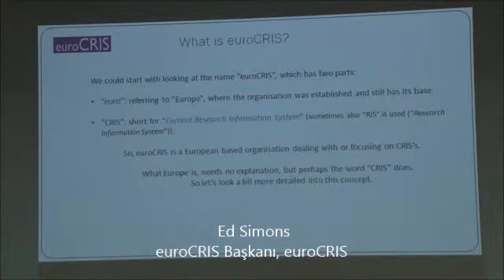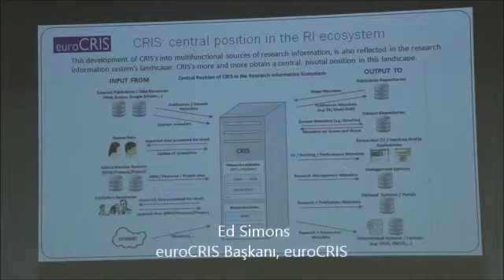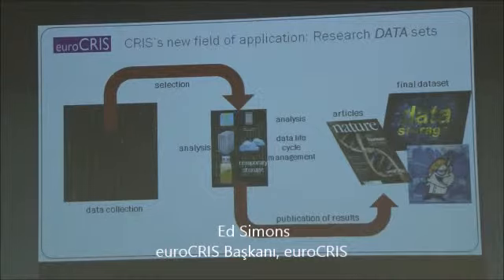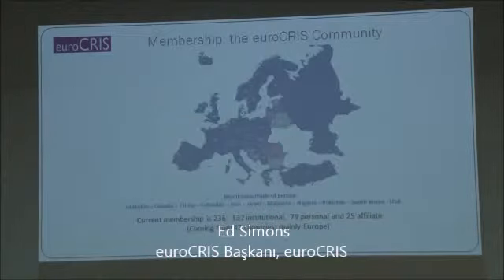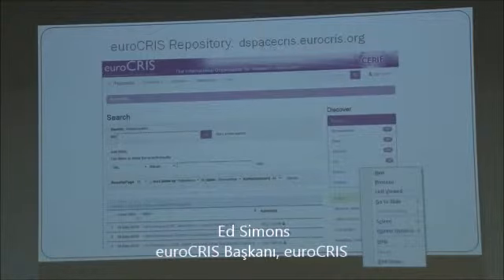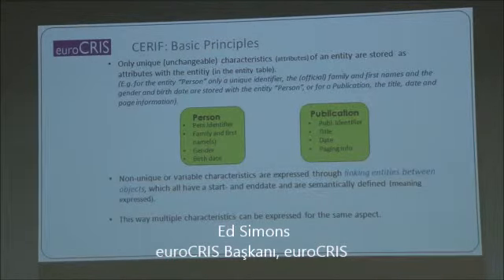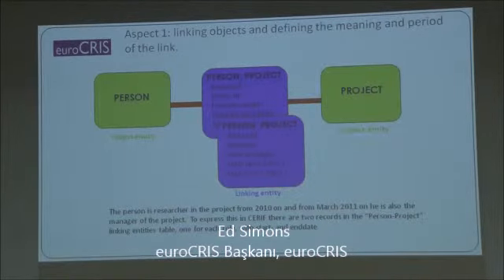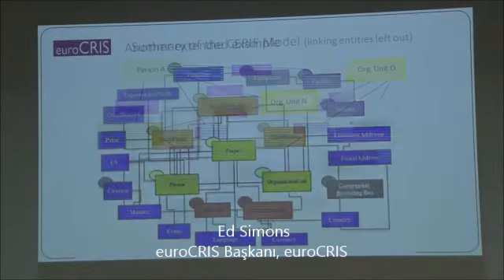Açık Erişim Çalıştayı 2015 - Ed Simons, euroCRIS Başkanı, euroCRIS